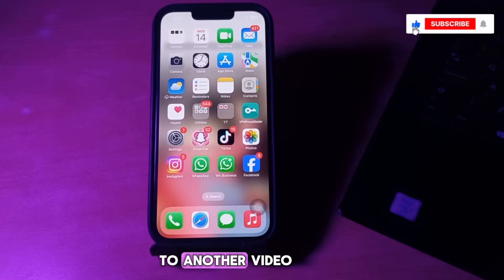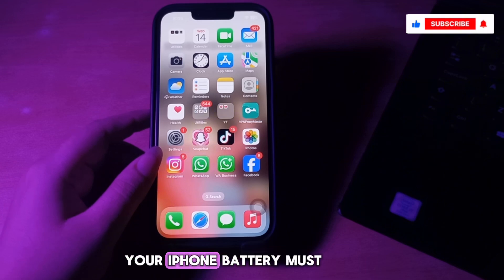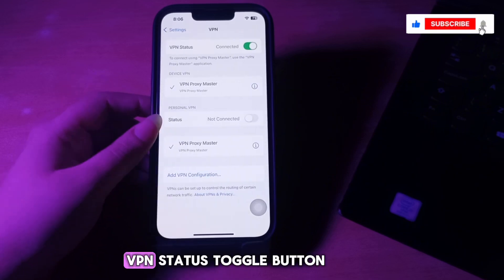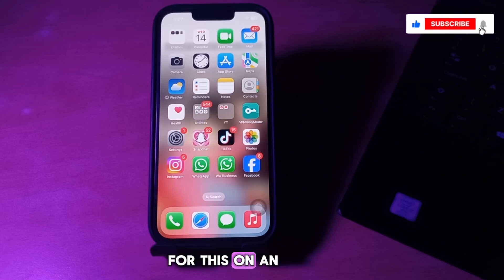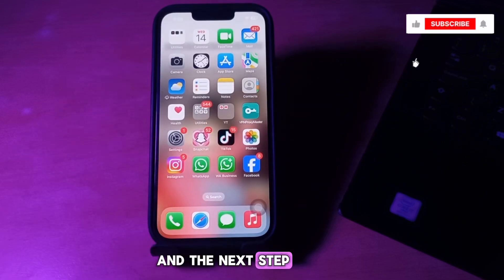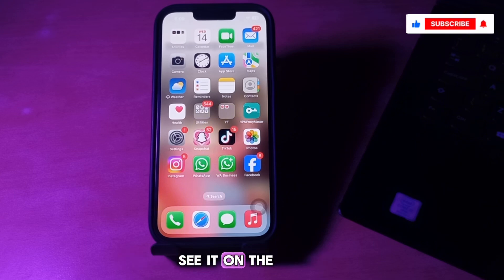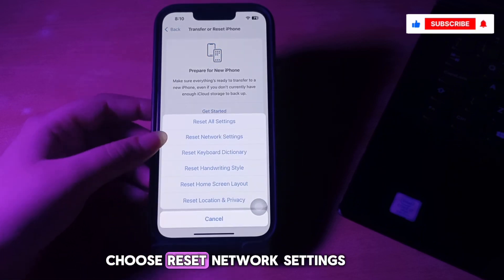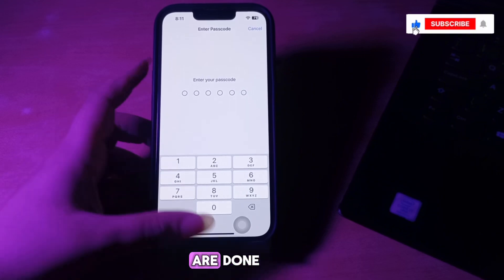How To Fix Unable To Download IOS 18.5 Update On iPhone/iPad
How To Fix Unable To Install IOS 18.5 Update On iPhone/iPad